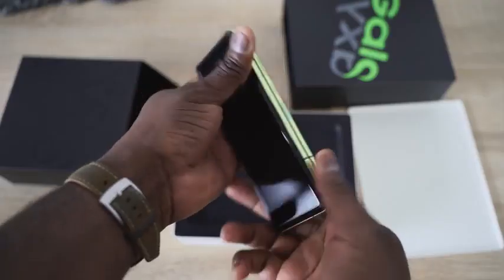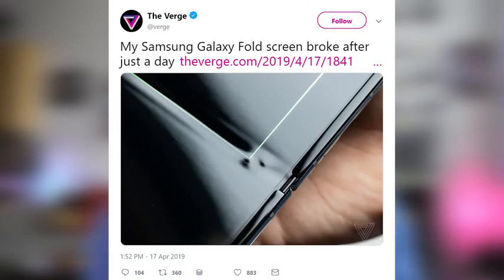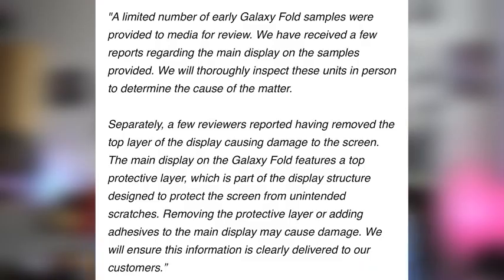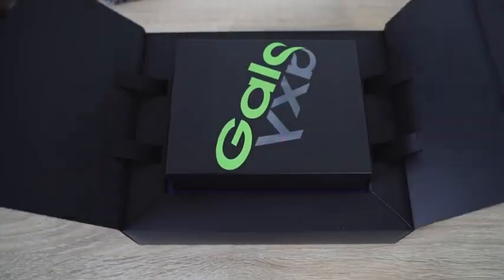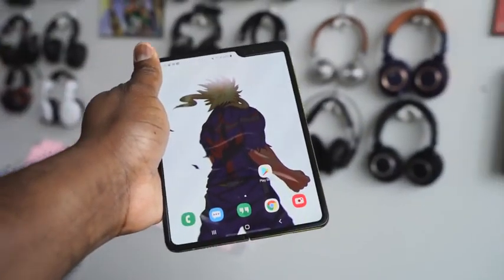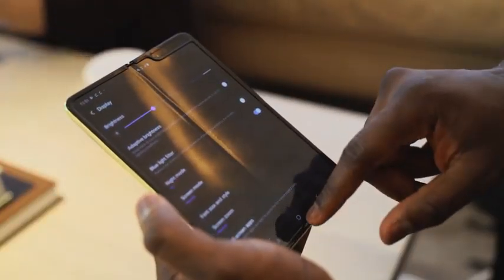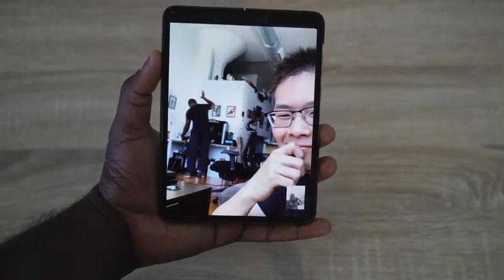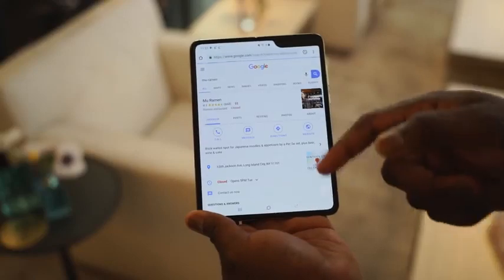Truth on the Galaxy Fold Display!!!